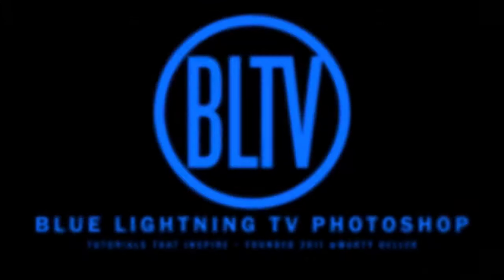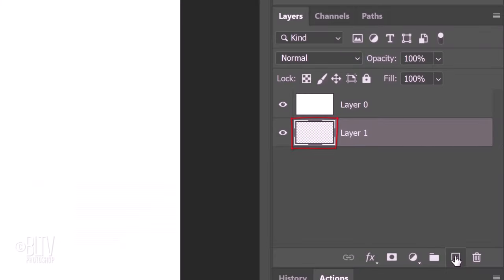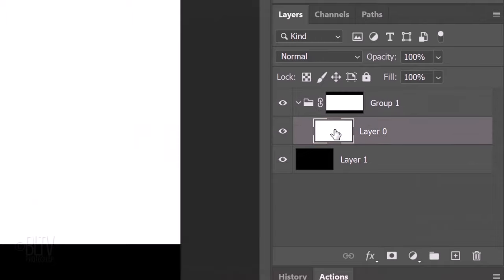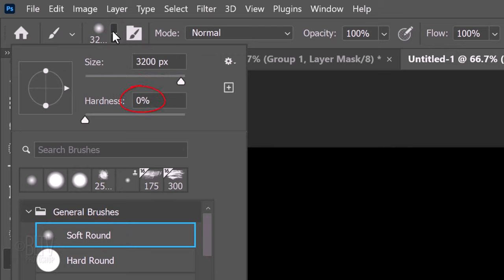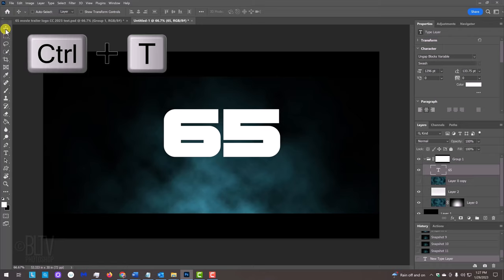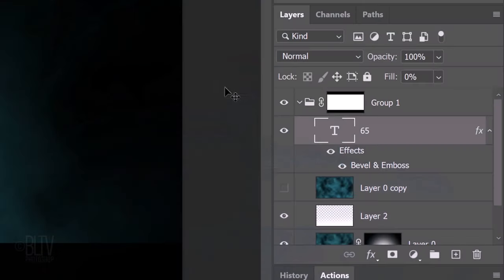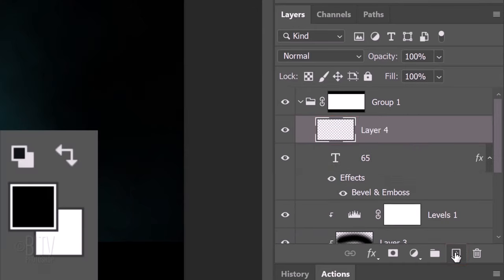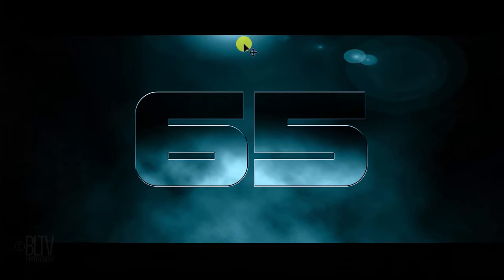Photoshop: How to Create the Powerful "65" Sci-Fi Movie Title Design!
Photoshop CC 2023 tutorial showing how to recreate the powerful title design logo of the sci-fi movie, “65”.

Track: "Behemoth Tremble"